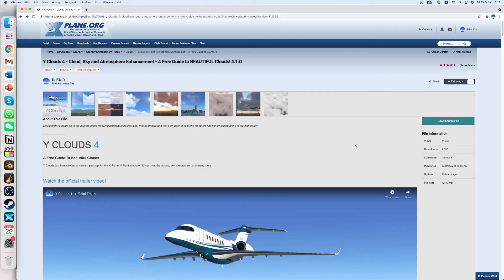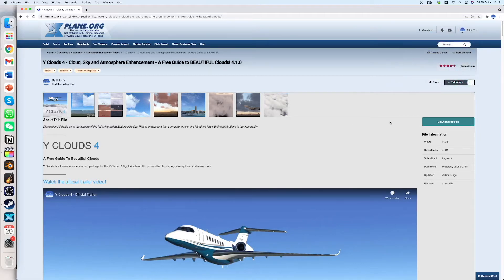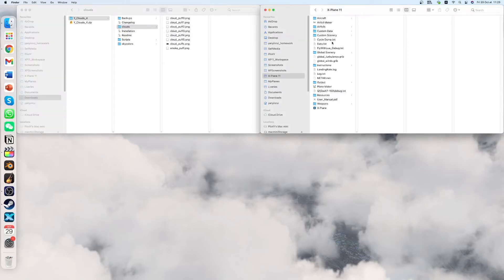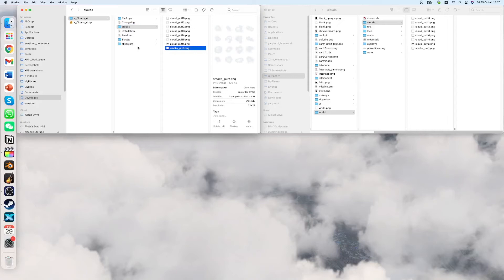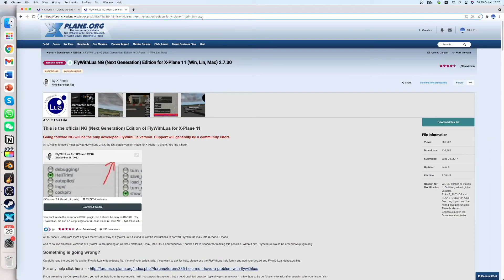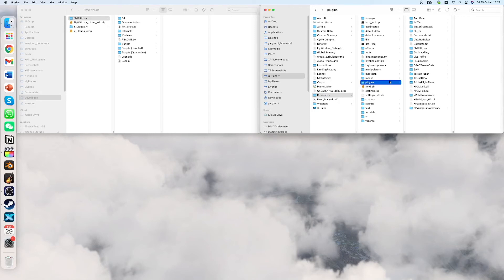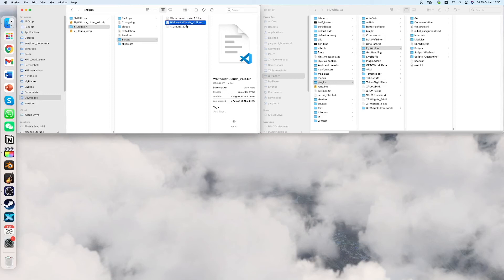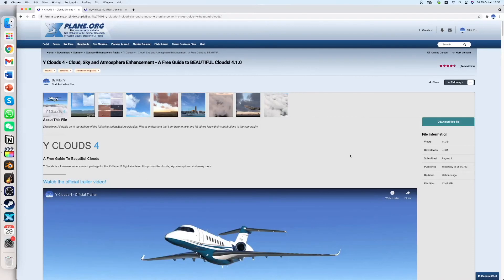Y Clouds 4 - Installation Guide - Quick & Easy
Hello everyone!

Do you want to install Y Clouds 4, but doesn't really understand how to? Then this video will be perfect for you, but also for people who just want to verify if they got their installation correct.

Timestamps:
0:00 Intro
0:35 Download
0:59 Installation: Clouds
2:23 Installation: Skycolors
2:58 Installation: Scripts
5:30 Outro

SPECS

💻  MacBook Pro Touchbar 15.4-inch 2018, Intel i7 2.2GHz processor, Radeon Pro 555X, 512 GB storage, 16 GB DDR4 Memory

🖥  Mac mini 2020, Apple M1 Chip, 256 GB Storage, SSD 870 EVO 2TB, 16 GB memory, 27-inch B276HUL 2560x1440 Display